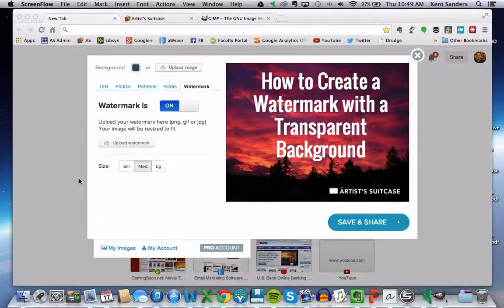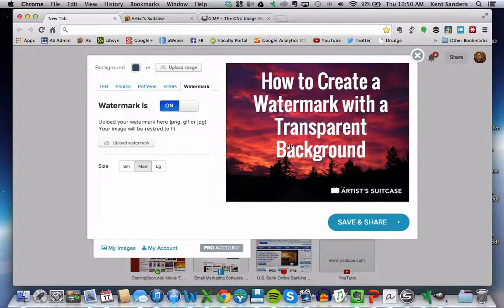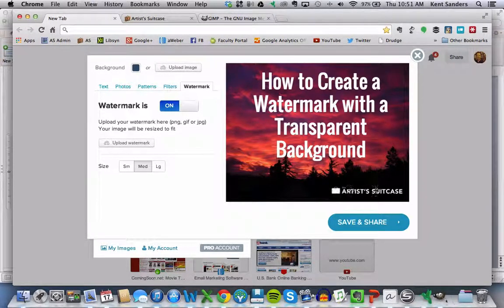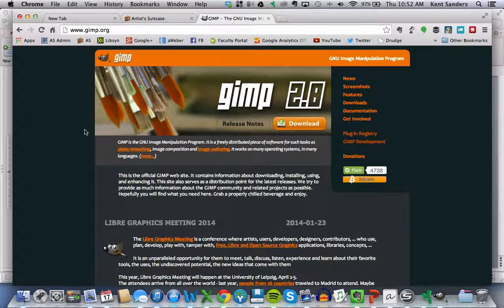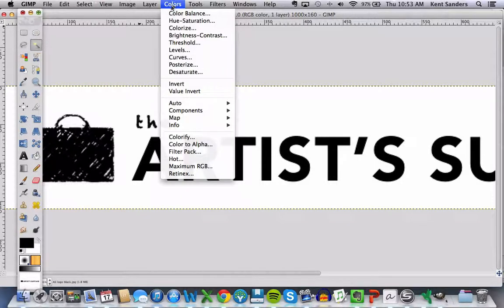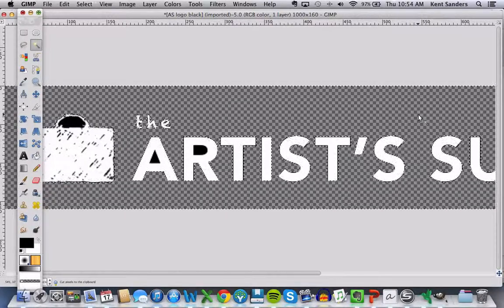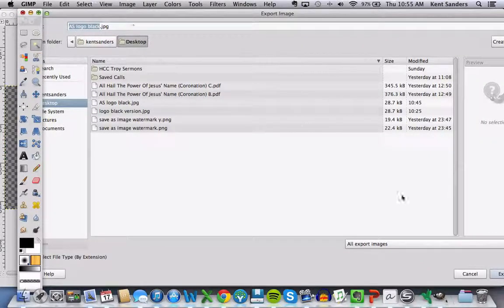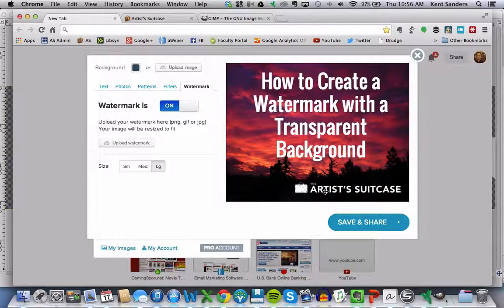How to Create a Watermark with a Transparent Background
In this video I demonstrate how to create a watermark with a transparent background, using Powerpoint and GIMP.